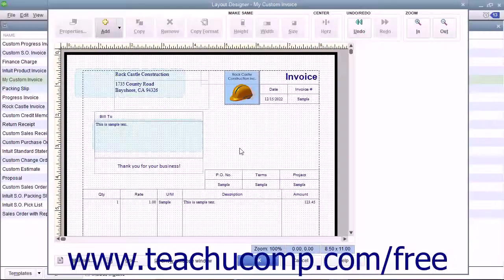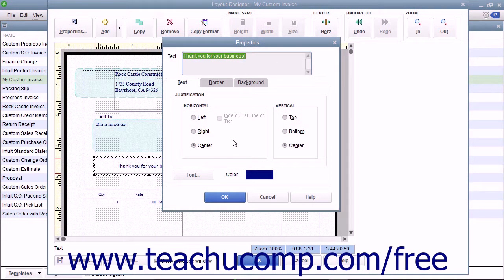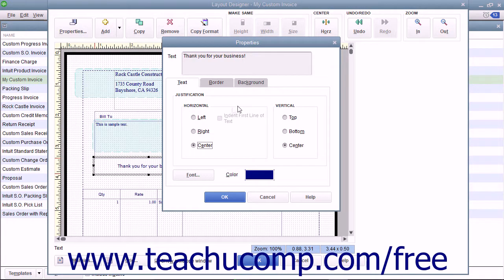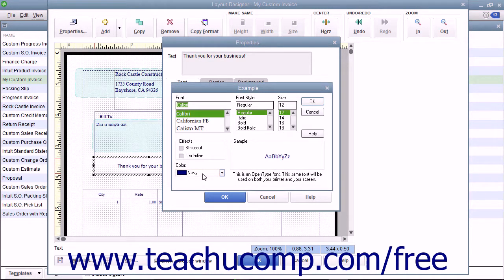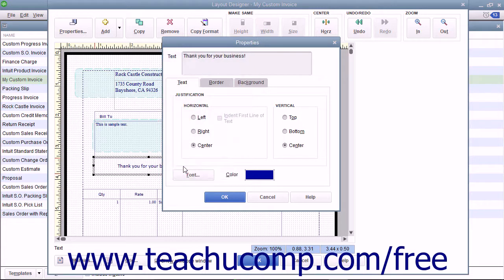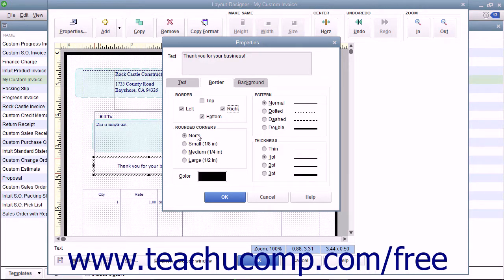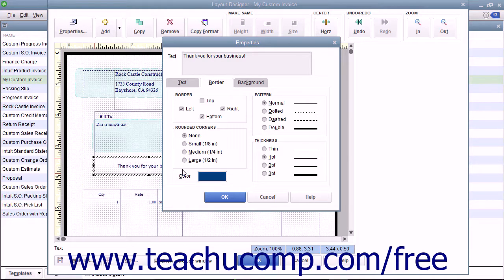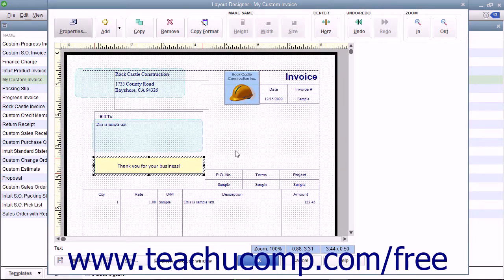QuickBooks Pro 2018 Tutorial Formatting Objects in the Layout Designer Intuit Training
Learn about Formatting Objects in the Layout Designer in QuickBooks Pro 2018 A clip from Mastering QuickBooks Made Easy. - the most comprehensive QuickBooks tutorial available. Visit us today!